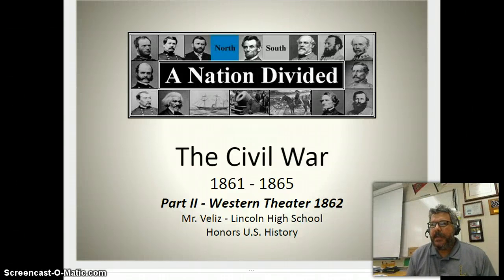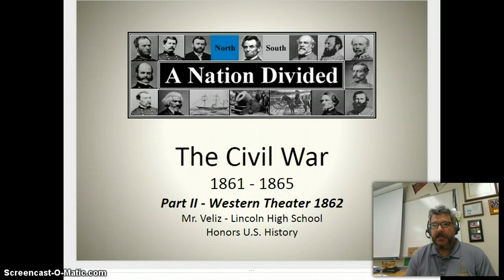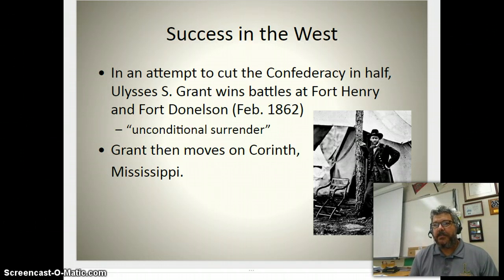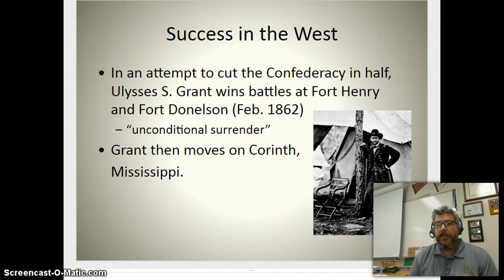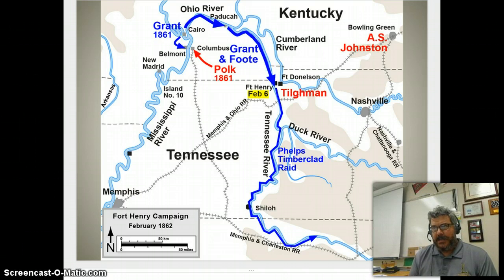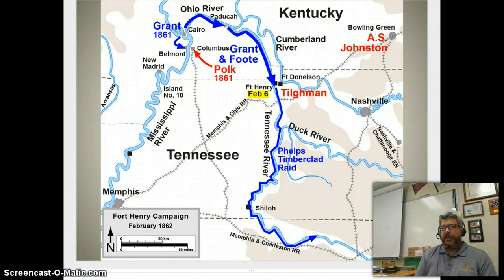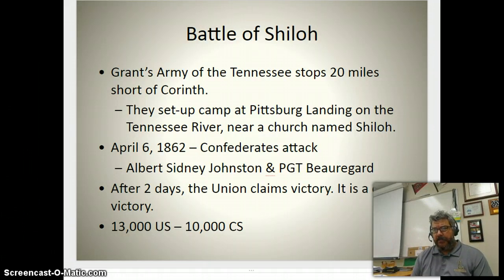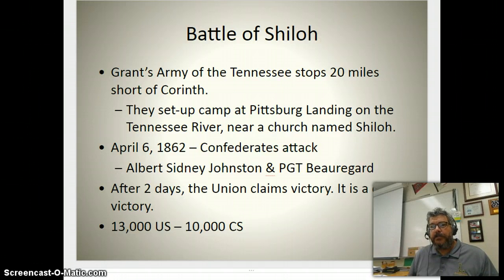The Civil War - Part II - Western Theater through Shiloh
This is Part II of the our unit on the Civil War covering operations in the West through the Battle of Shiloh.